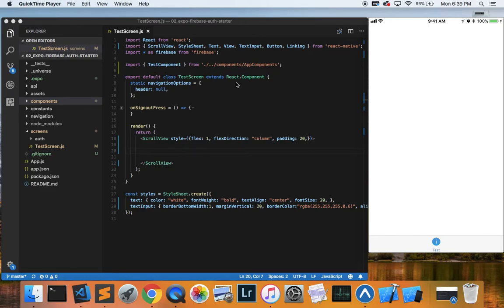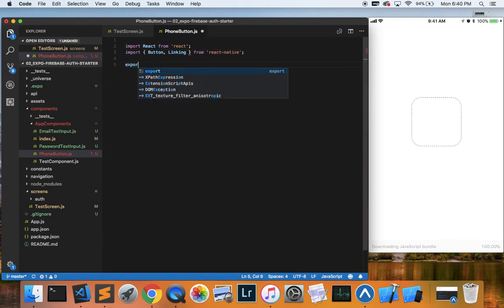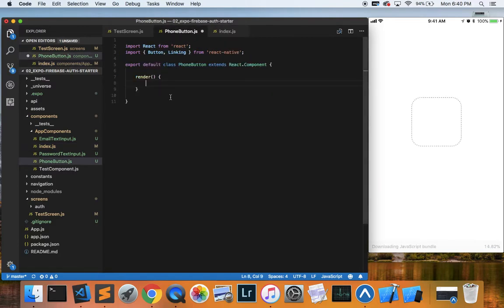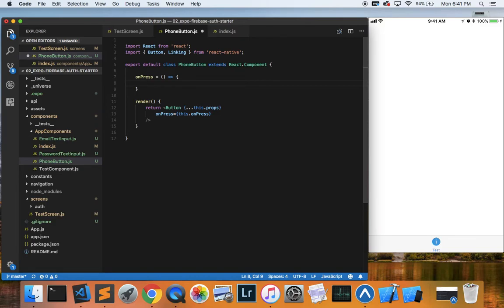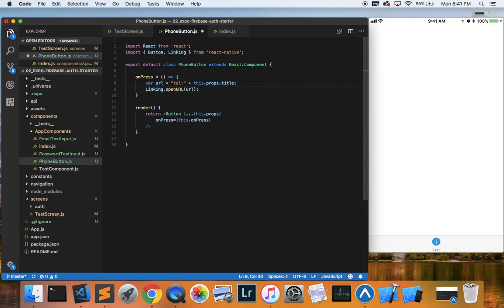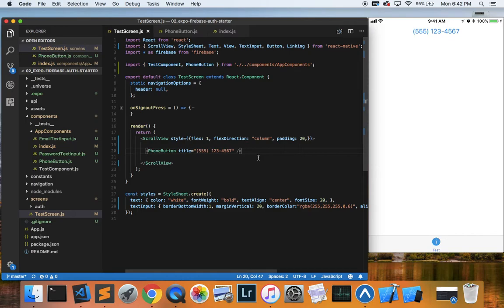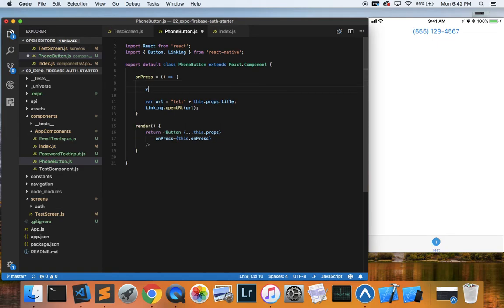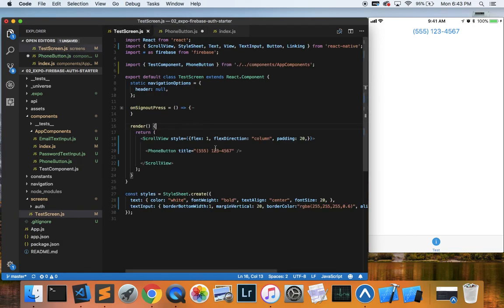React Native: Basic Components: PhoneButton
Make a button that calls a phone number!